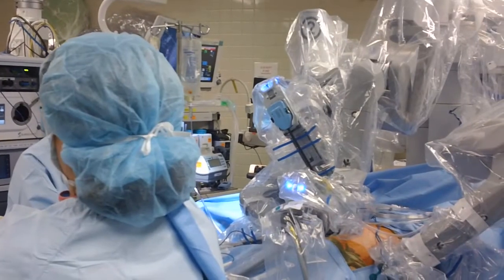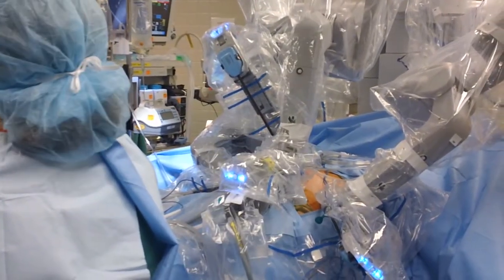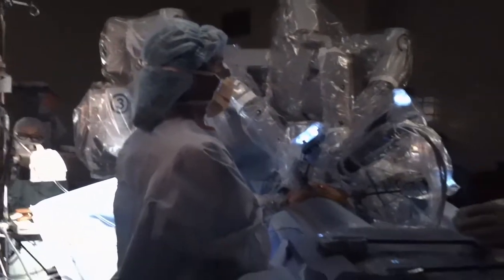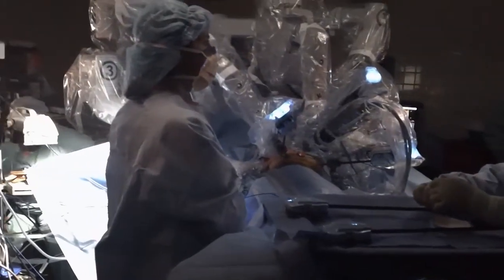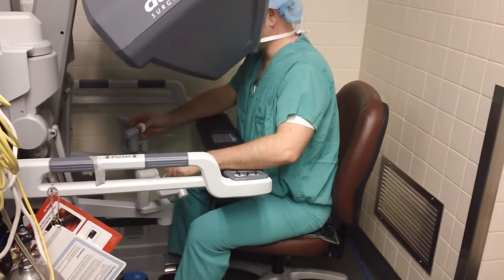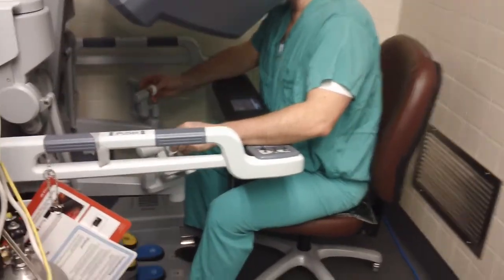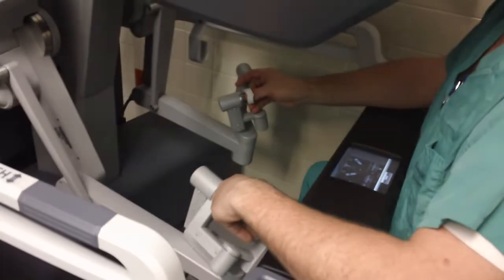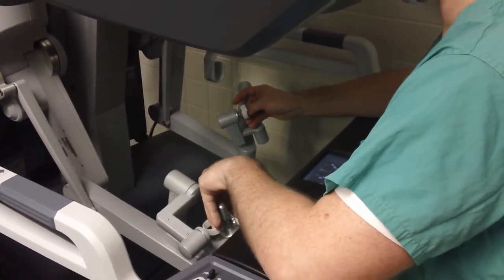daVinci® Single-Site® Gallbladder Surgery | Middlesex Hospital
Dr. Michael Parker discusses virtually scarless gallbladder removal using the da Vinci® robot-assisted surgical system. With this procedure the gallbladder is removed through a single small incision in the patient's belly button similar to traditional single-port laparoscopy.